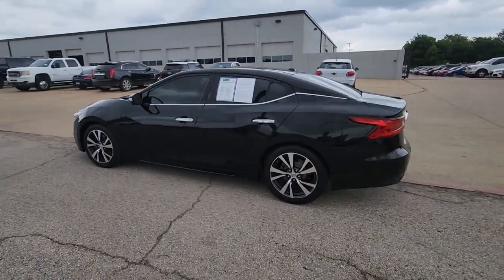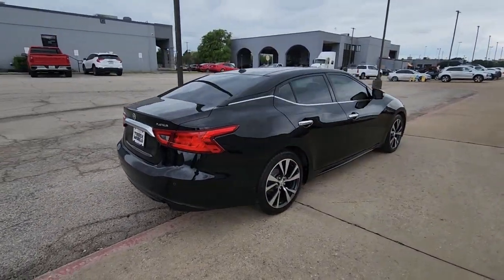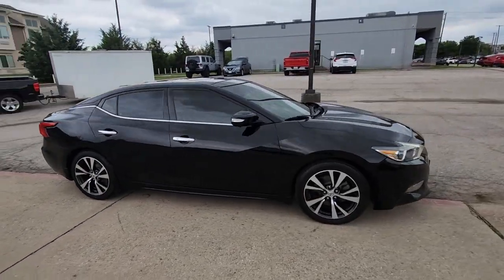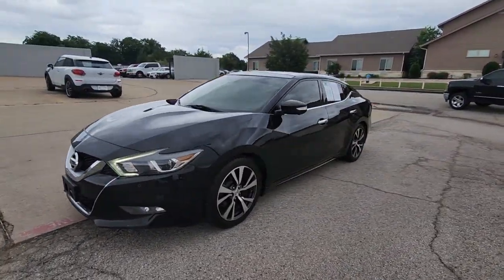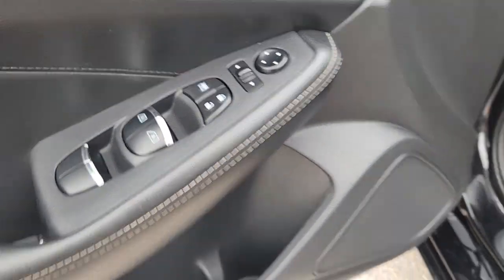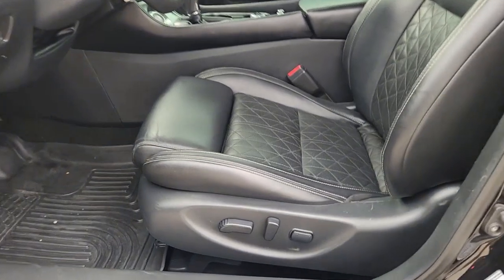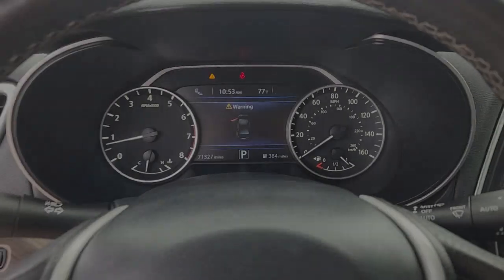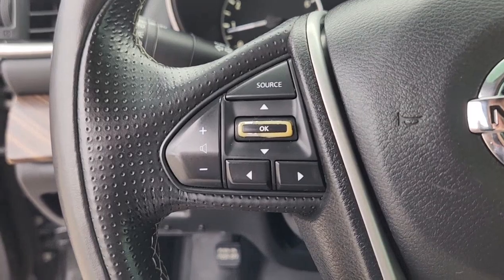2016 Nissan Maxima Plano, Garland, Dallas, Mesquite, Wylir DT1269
Super Black Used 2016 Nissan Maxima Platinum available in 3333 West Plano Parkway, Plano, Texas at Dallas Truck World. Servicing the Plano, Garland, Dallas, Mesquite, Wylir, TX area.

Clean CARFAX. Odometer is 13545 miles below market average! 22/30 City/Highway MPGbrbr2016 Nissan Maxima Platinum CVT FWD 3.5L V6 DOHC 24V Super BlackbrbrCharcoal w/Premium Ascot Leather Appointed Seat Trim Blind Spot Sensor Heated front seats Navigation System Power moonroof Radio: AM/FM/HD/CD Audio System Ventilated front seats Wheels: 18 Machined Aluminum Alloy.brbrCharcoal w/Premium Ascot Leather Appointed Seat Trim Blind Spot Sensor Heated front seats Navigation System Power moonroof Radio: AM/FM/HD/CD Audio System Ventilated front seats Wheels: 18 Machined Aluminum Alloy 11 Speakers 4-Wheel Disc Brakes ABS brakes Activation Disclaimer Air Conditioning Alloy wheels AM/FM radio: SiriusXM Anti-whiplash front head restraints Auto tilt-away steering wheel Auto-dimming door mirrors Auto-dimming Rear-View mirror Automatic temperature control Block heater Brake assist Bumpers: body-color CD player Compass Delay-off headlights Distance-Pacing Cruise Control Driver door bin Driver vanity mirror Dual front impact airbags Dual front side impact airbags Electronic Stability Control Emergency communication system Floor Mats/Trunk Mat & Trunk Net Four wheel independent suspension Front anti-roll bar Front Bucket Seats Front Center Armrest Front dual zone A/C Front fog lights Front reading lights Front Zero Gravity Heated Seats Garage door transmitter: HomeLink Heated door mirrors Heated steering wheel Illuminated entry Low tire pressure warning Memory seat MP3 decoder Occupant sensing airbag Outside temperature display Overhead airbag Overhead console Panic alarm Passenger door bin Passenger vanity mirror Power door mirrors Power driver seat Power passenger seat Power steering Power windows Premium Ascot Leather Appointed Seat Trim Radio data system Rain sensing wipers Rear anti-roll bar Rear reading lights Rear seat center armrest Rear Window Blind Rear window defroster Remote keyless entry Security system Speed control Speed-sensing steering Speed-Sensitive Wipers Splash Guards Split folding rear seat Steering wheel memory Steering wheel mounted audio controls Tachometer Telescoping steering wheel Tilt steering wheel Traction control Trip computer Turn signal indicator mirrors and Variably intermittent wipers.br***While we do our best to ensure the accuracy of vehicle options listed please verify before purchase.***brbrbrAwards:br  * 2016 KBB.com Best Buy Awards Finalist